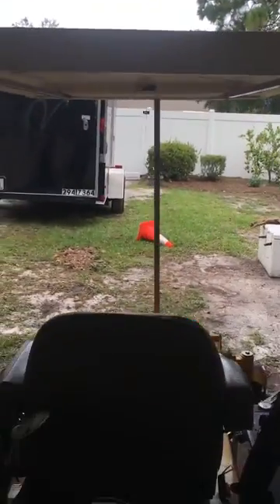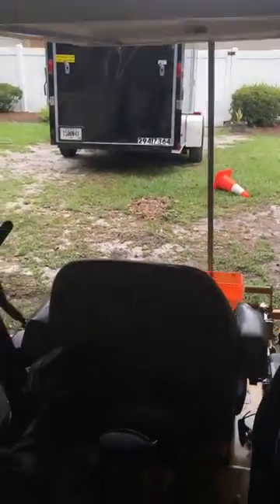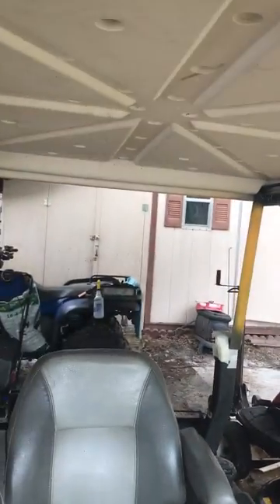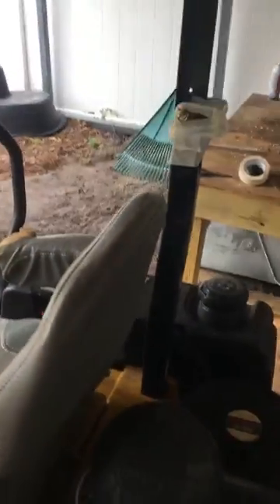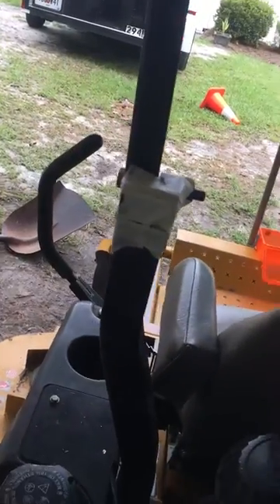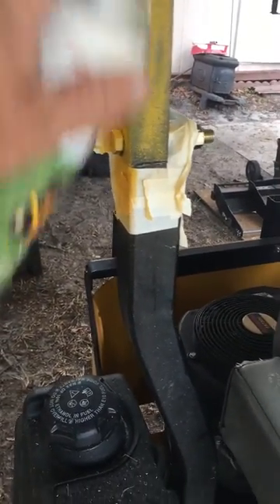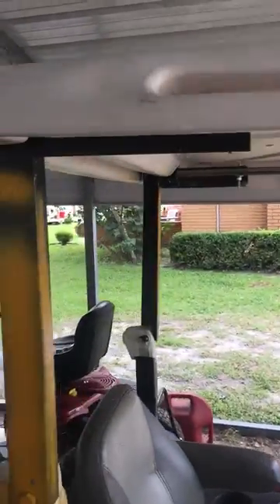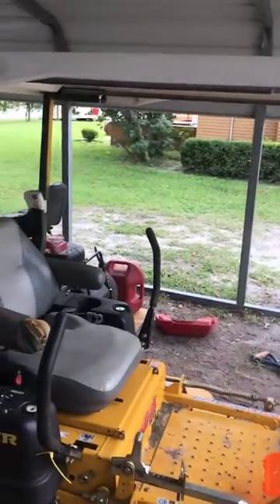Hustler Fastrak shipping duty with golf cart roof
Hustler Fastrak super duty with my homemade redneck roof